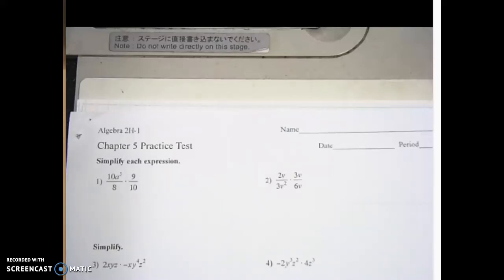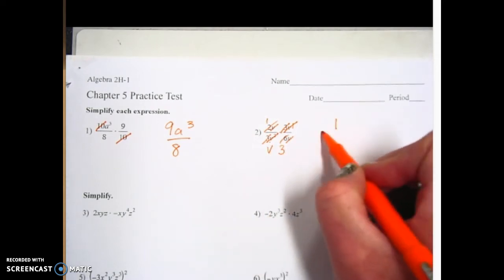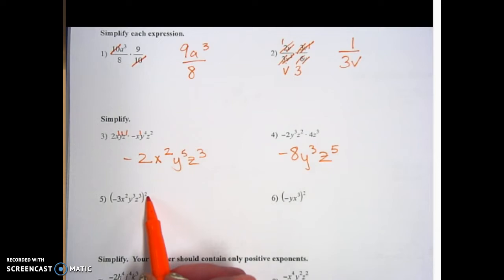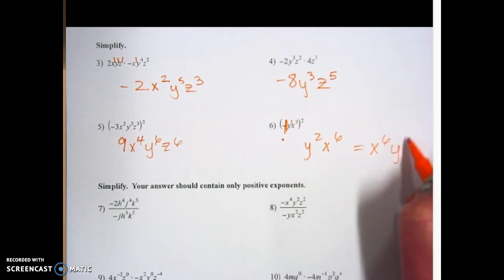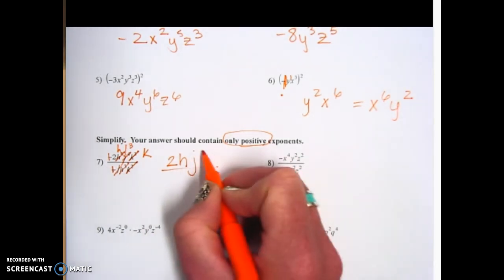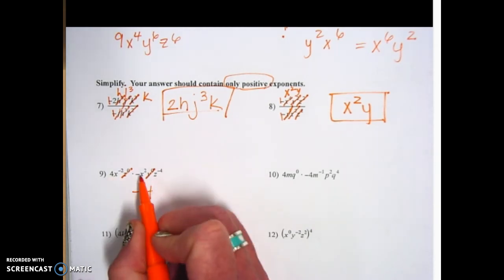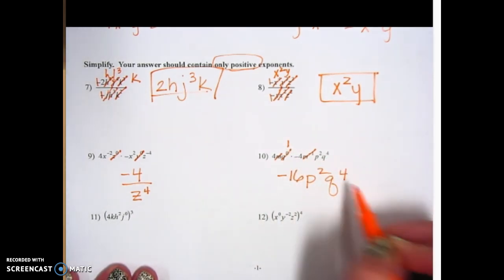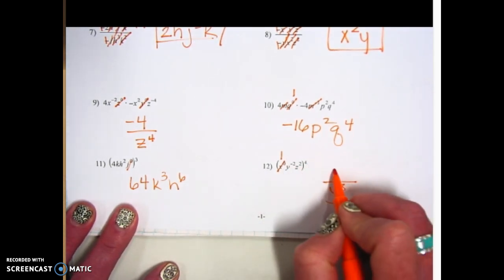A2H Chapter 5 Practice Test (Page 1)